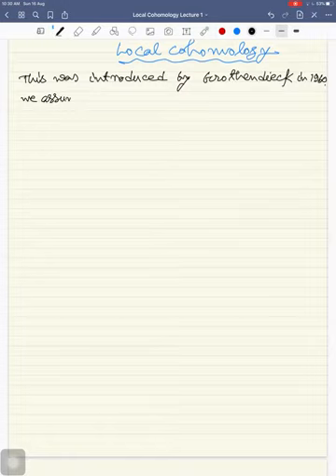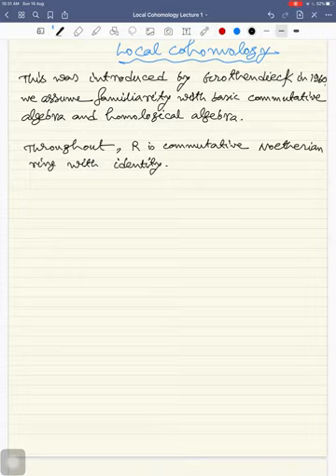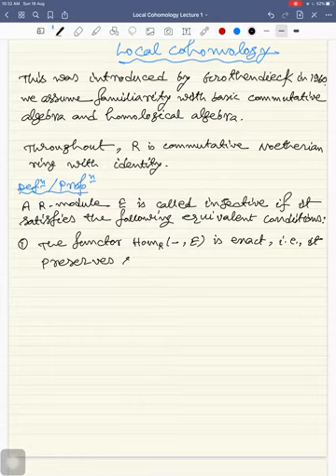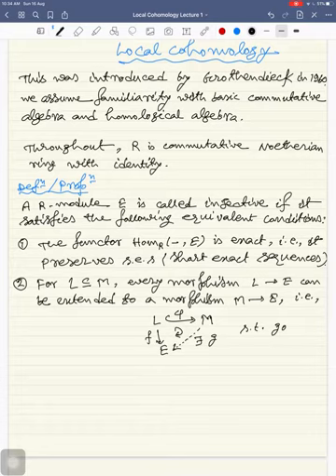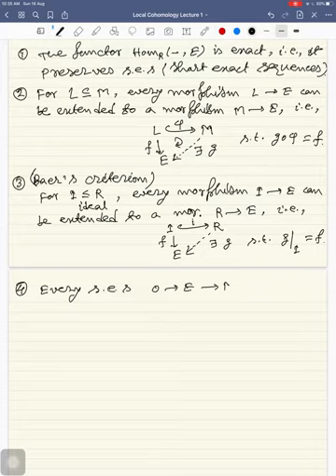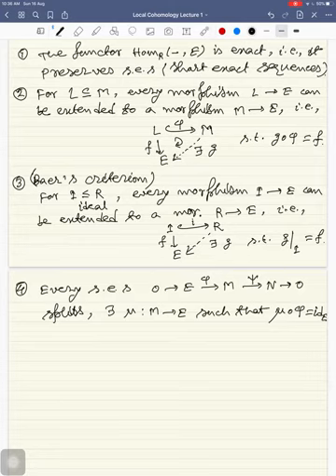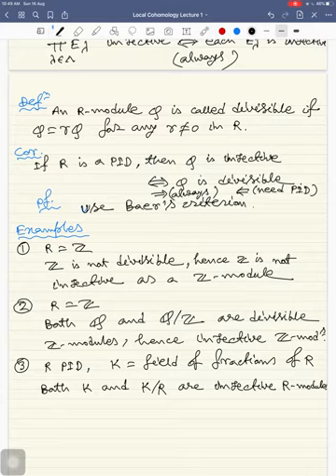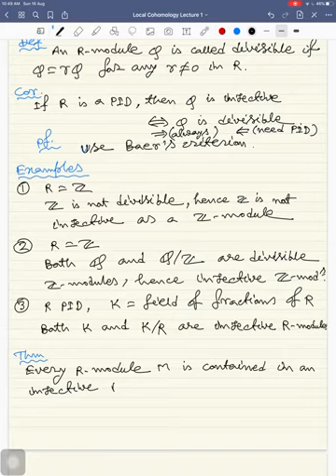Local Cohomology - Lecture 1 - Revision of injective modules, and I-torsion functors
Revision of injective modules and injective resolutions, and I-torsion functors.